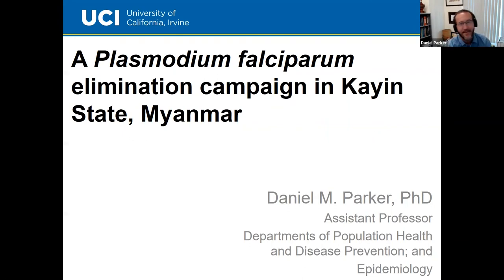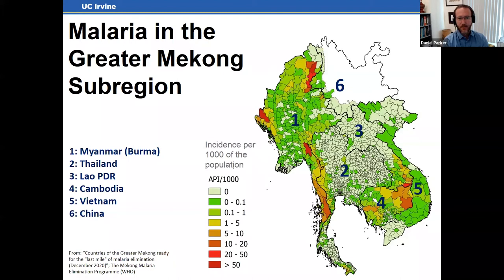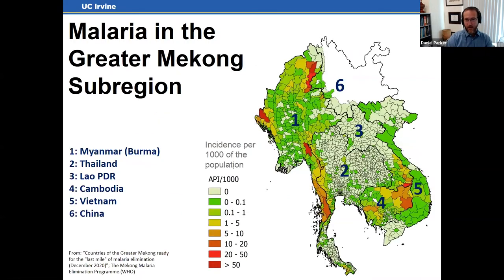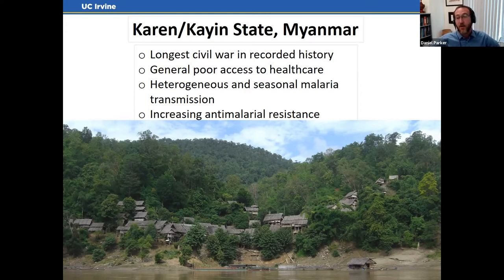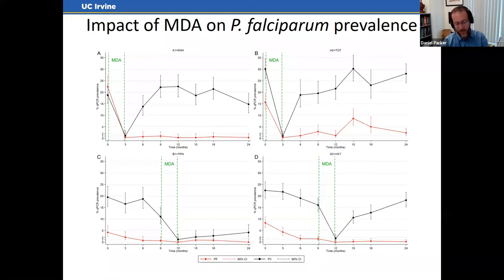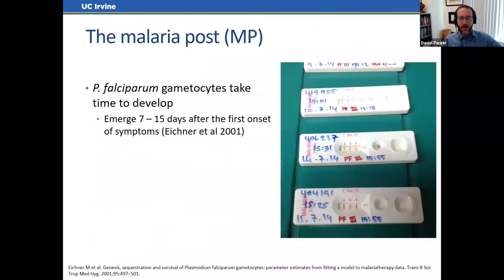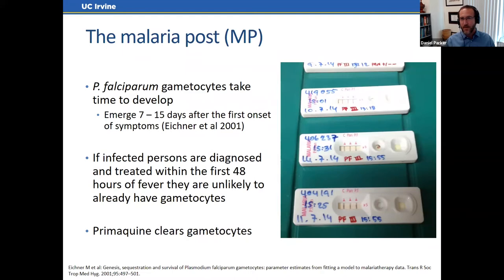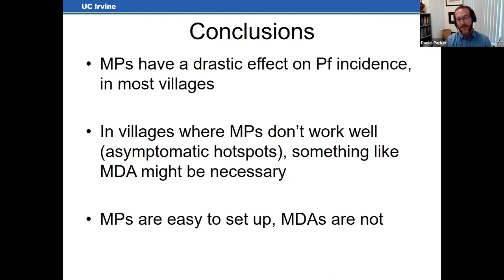Texas Biomed Seminar Series: Dr. Daniel M. Parker, University of California, Irvine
Malaria cases have been declining throughout most of the Greater Mekong Subregion. At the same time, parasites that exhibit reduced sensitivity to artemisinins and their partner drugs have emerged and are spreading. If completely resistant parasites emerge and disperse through the region, malaria control and elimination efforts may be reversed. If such parasites spread to high transmission settings (such as parts of Sub-Saharan Africa) it could lead to a public health disaster. One proposed solution to this problem has been to aggressively attempt elimination of P. falciparum parasites while case numbers are relatively low and while antimalarials still work. In this talk Daniel Parker, Ph.D., Assistant Professor of Population Health & Disease Prevention at the University of California, Irvine will describe an elimination program led by a team at Shoklo Malaria Research Unit, a field station of the Mahidol Oxford Tropical Medicine Research Unit in Kayin State, Myanmar. The program is based on expanding access to early diagnosis and treatment as well as targeted mass drug administration and it began with a small pilot project in four villages but has since expanded to over 1,200 villages.